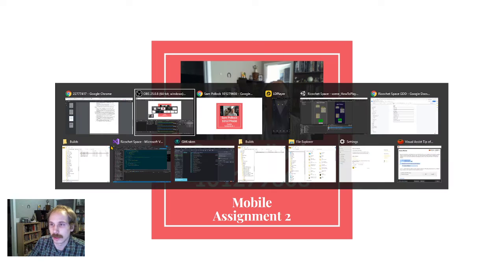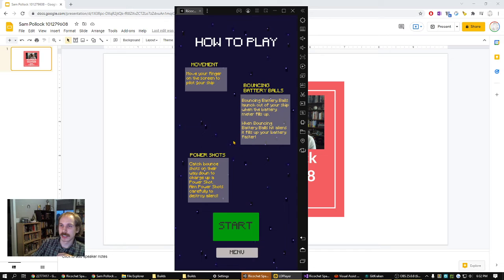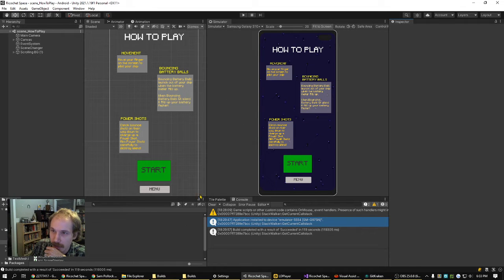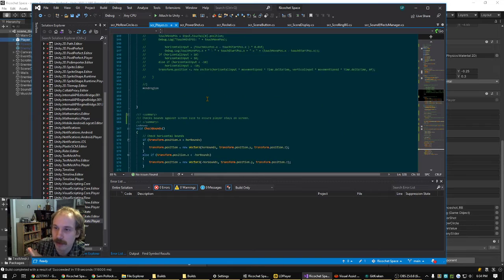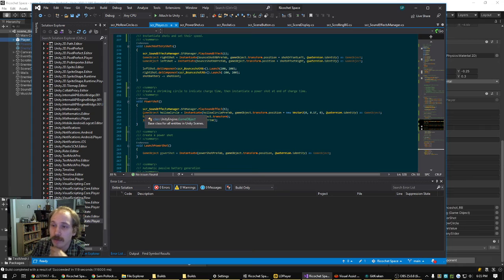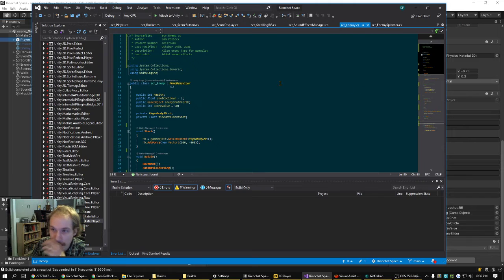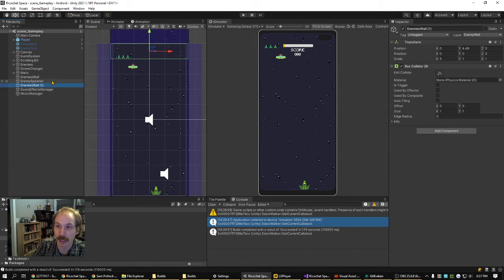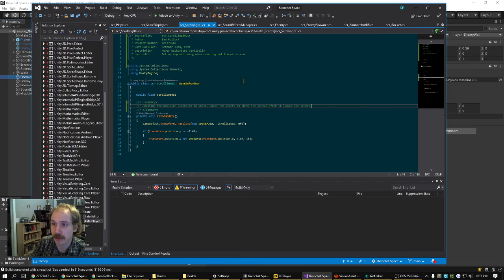Sam Pollock - Mobile Games Assignment 2 -- Arcade Game "Ricochet Space"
Completed as part of Mobile Games class, third year at George Brown College, Game Programming.
Instructor: Tom Tsiliopoulos

This video shows Ricochet Space gameplay running in an android emulator, then gives a speedy tour over some of the most critical scripts for the game.